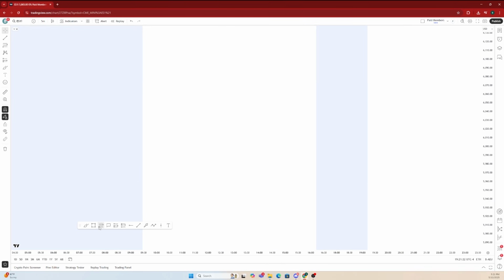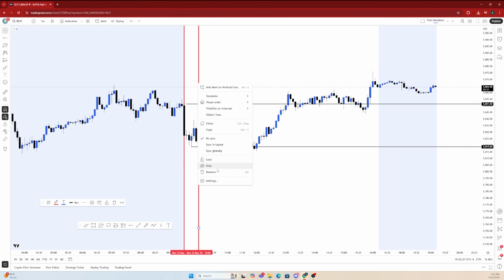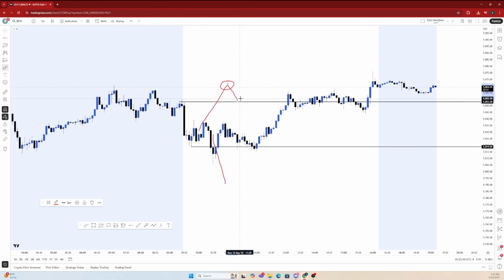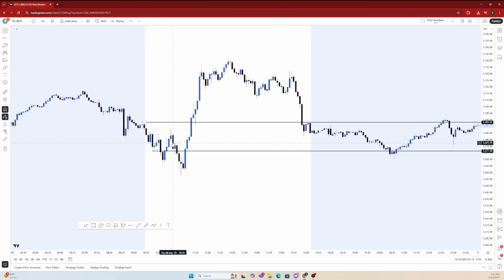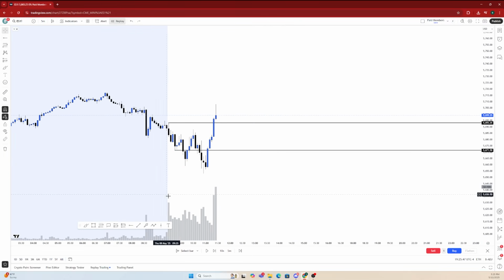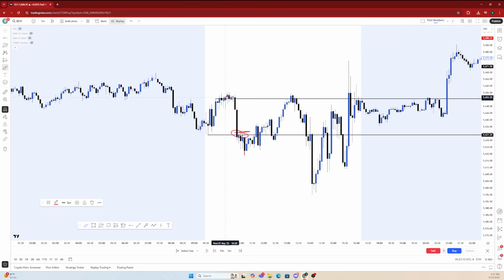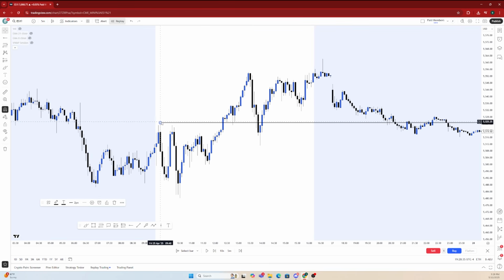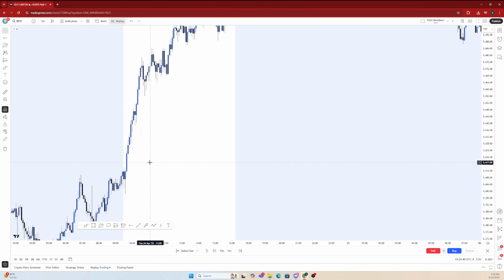Easy Futures Trading Strategy (15-Minute ORB?)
in this Stock Market video I will show you an EASY Futures Scalping Strategy